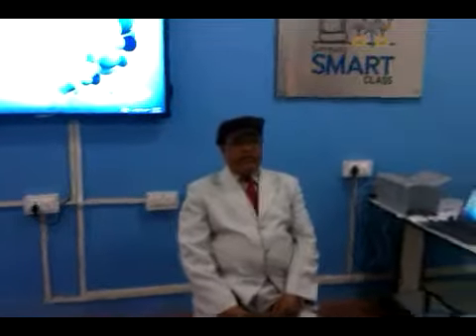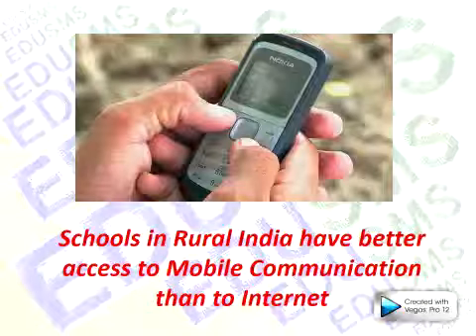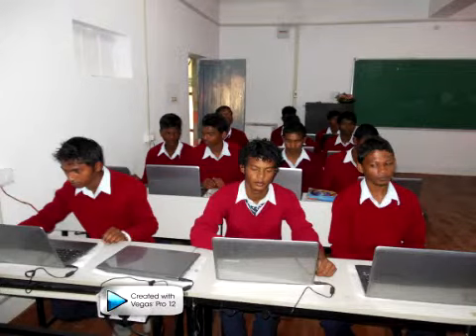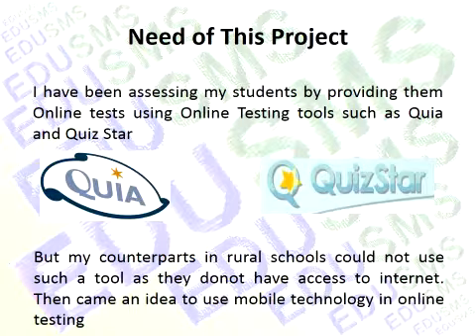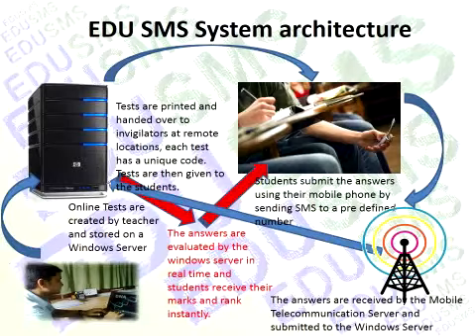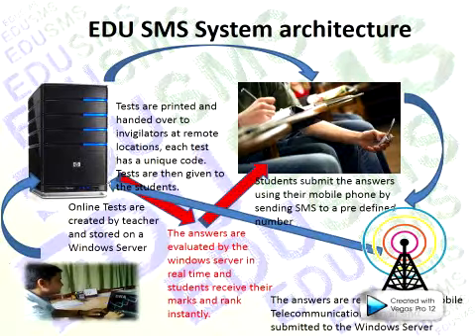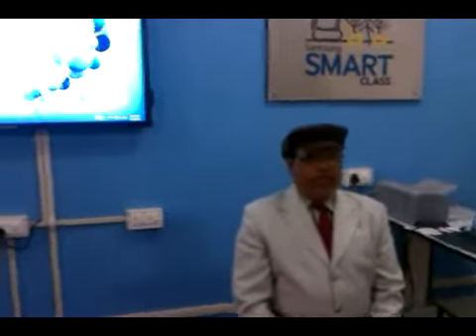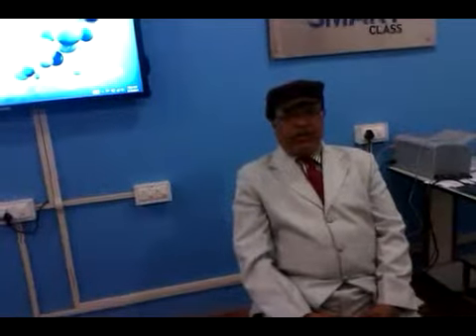M Learning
Mobile Learning Project from India where schools in India connect to online testing server using text messaging as internet is not available in rural schools